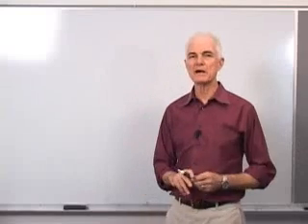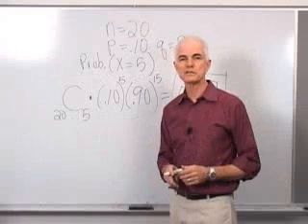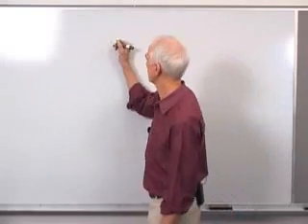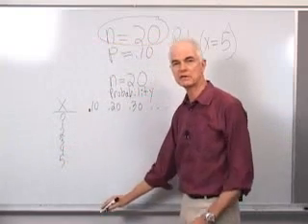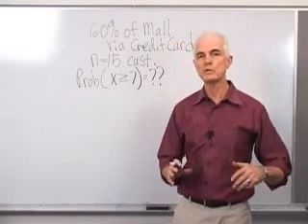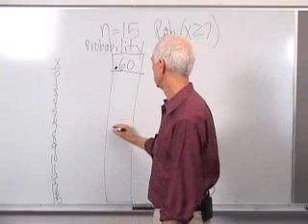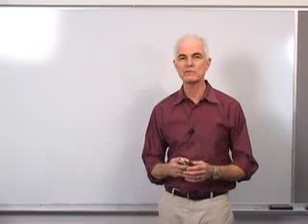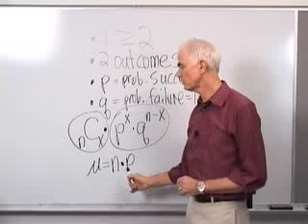Black_7e_Video_Ch05.2.flv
Learn how to solve for binomial distribution problems.